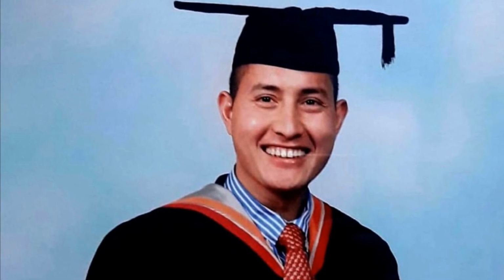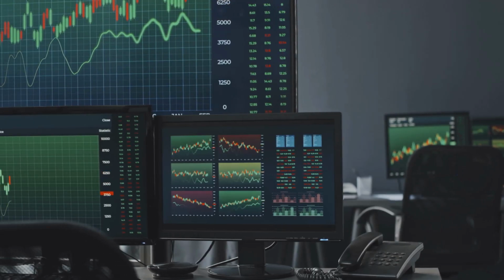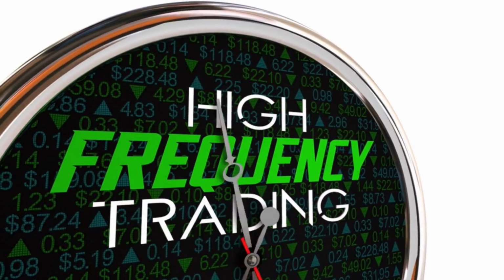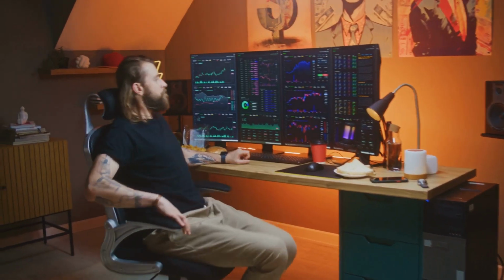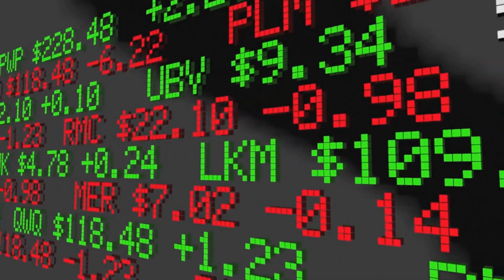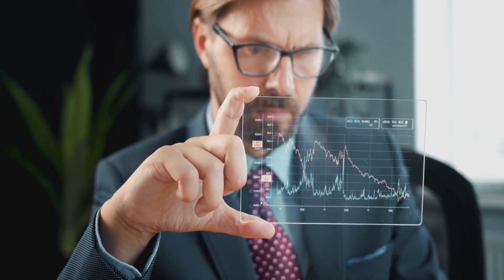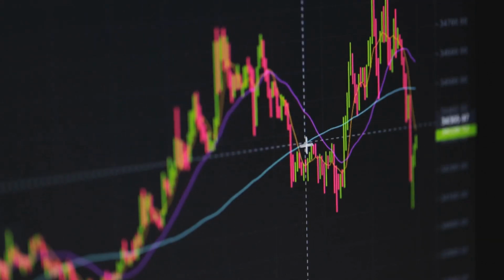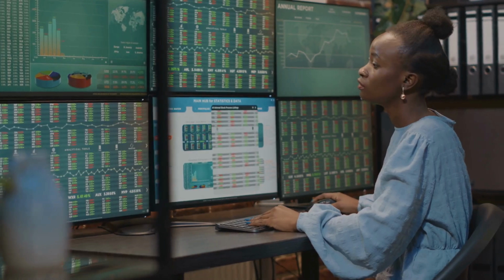Technical Analysis Multiple Timeframes, Time & Volume: by Brian Shannon | Book Summary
Technical Analysis Using Multiple Timeframes & Maximum Trading Gains with Anchored VWAP - The Perfect Combination of Price, Time & Volume by Brian Shannon

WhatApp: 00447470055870